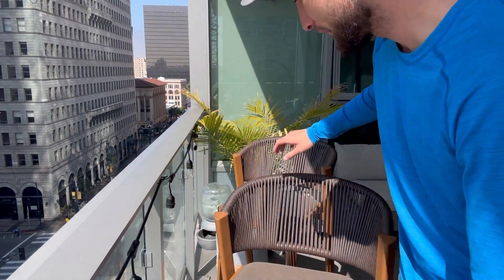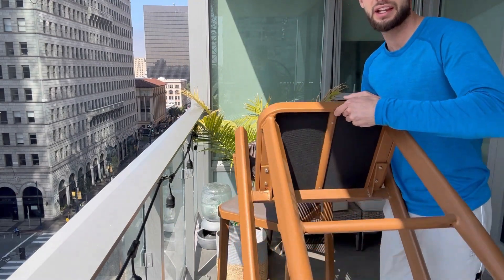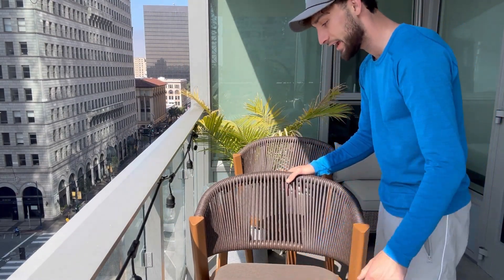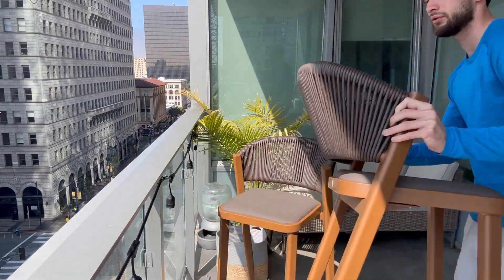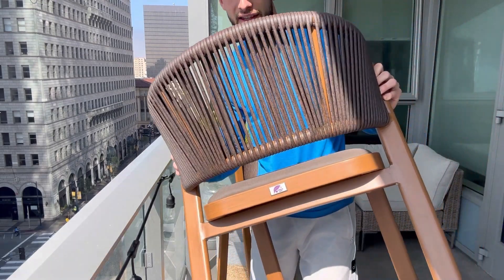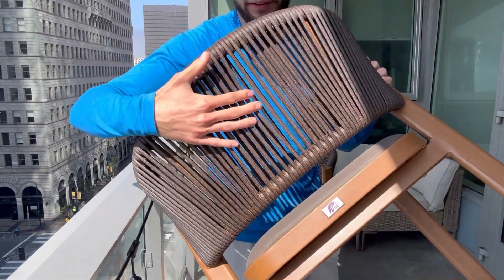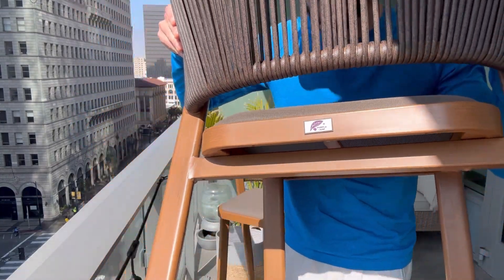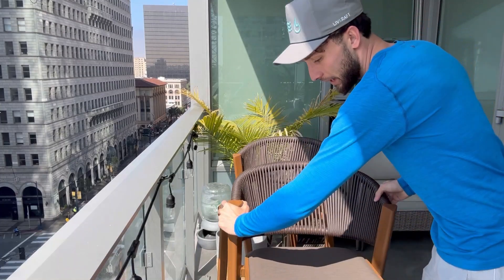Immersive Experience: Explore the Wonderful World of Purple Leaf Bar Chairs!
Let's immerse ourselves in the comfort and relaxation brought by Purple Leaf bar chairs! These outdoor furniture pieces not only offer comfortable seating but also showcase their unique design charm. In this video, we'll share the unique experience of Purple Leaf bar chairs and how they can transform your outdoor living. Join us in the exploration!